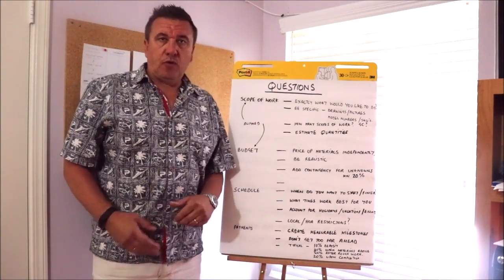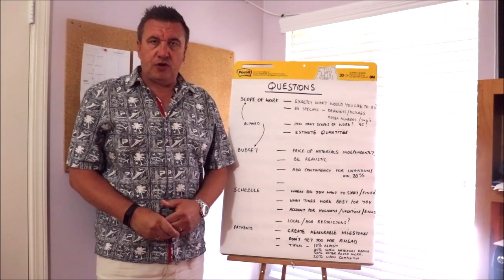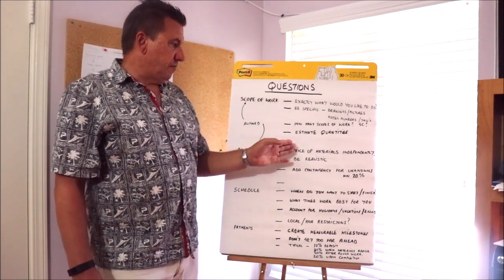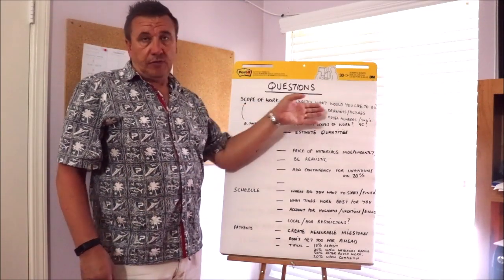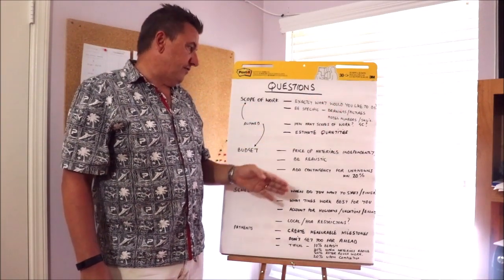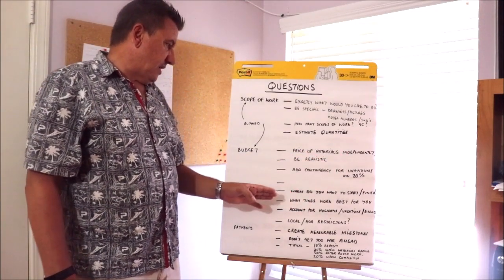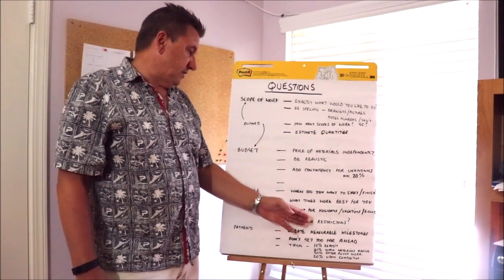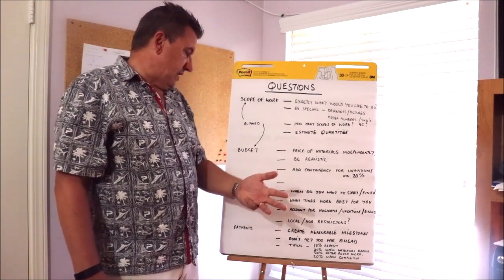Video 1 - Developing the project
In this video we look at the main components of the bid document and contract